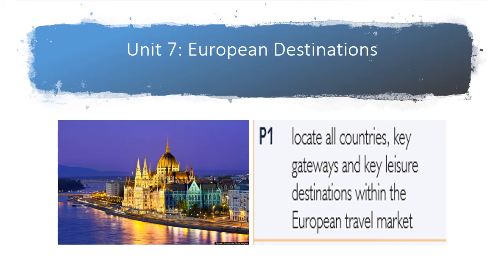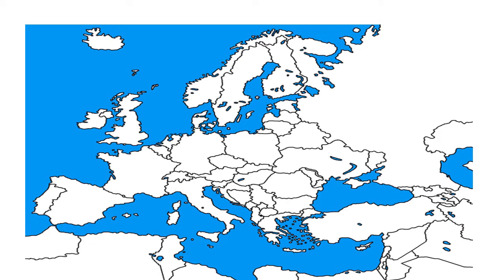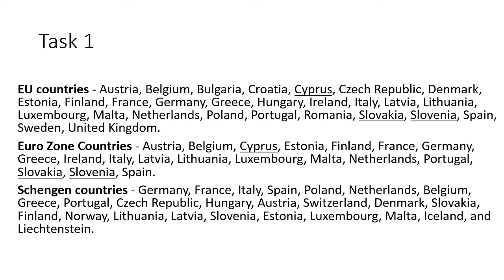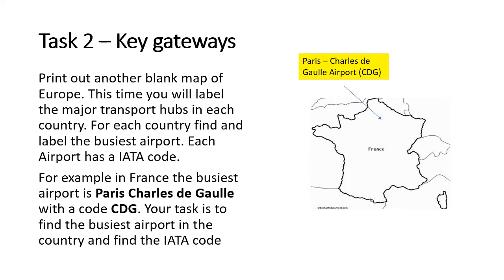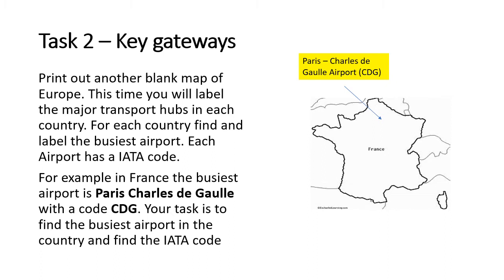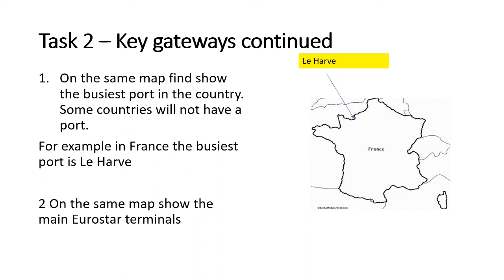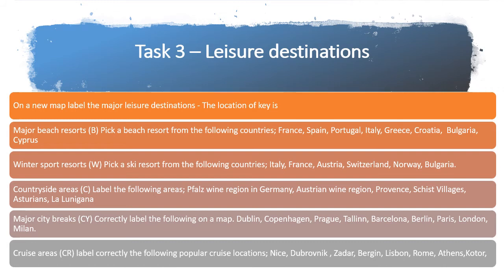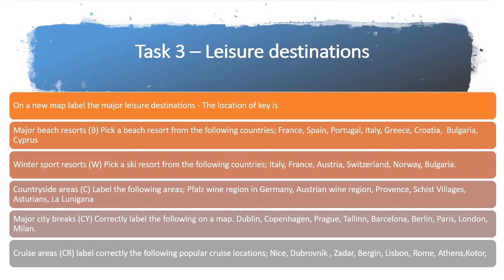Travel and Tourism - Unit 7 P1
Unit 7 European destinations - help with P1 producing maps